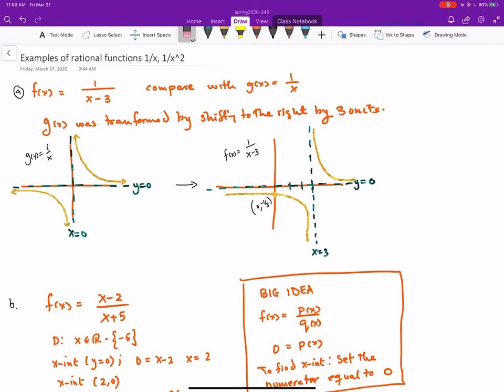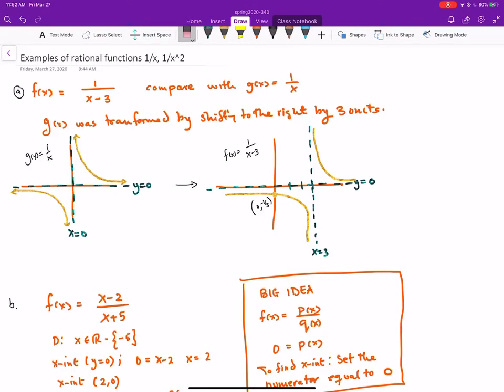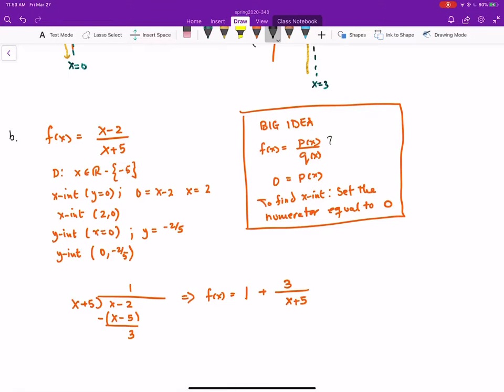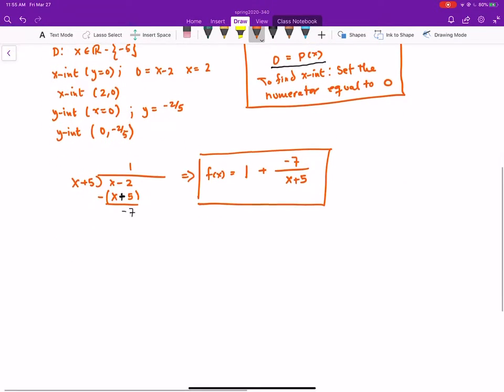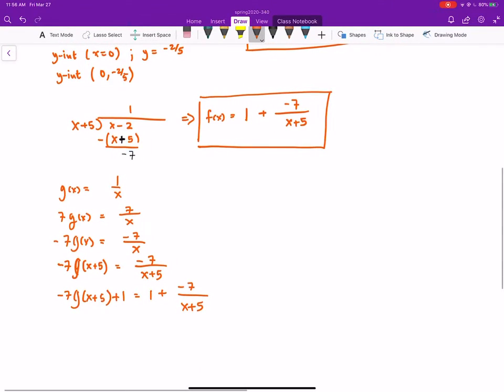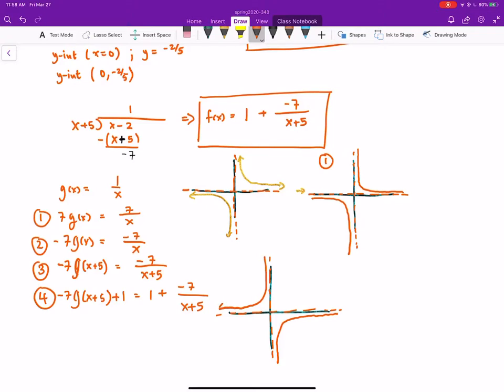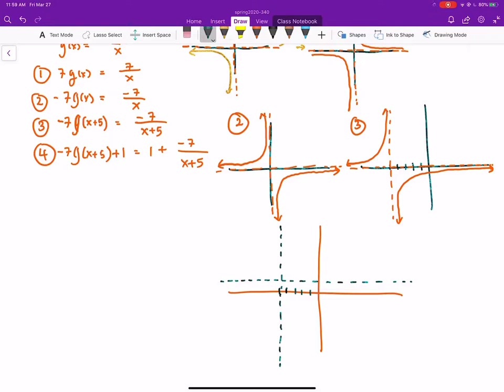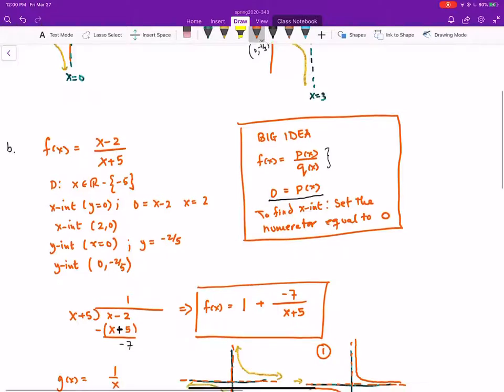Lesson 1: Worked examples on rational functions part 1